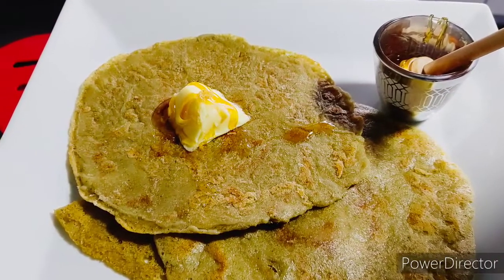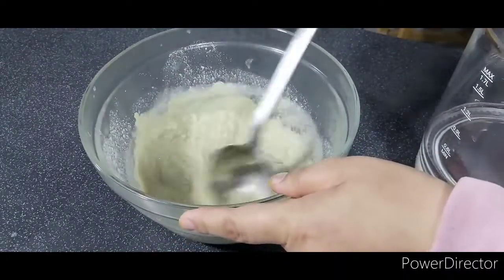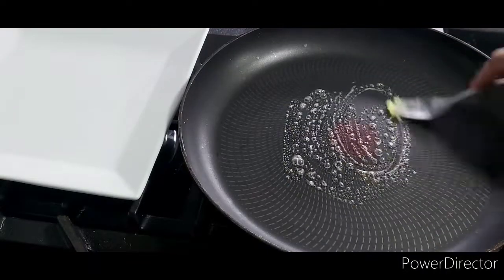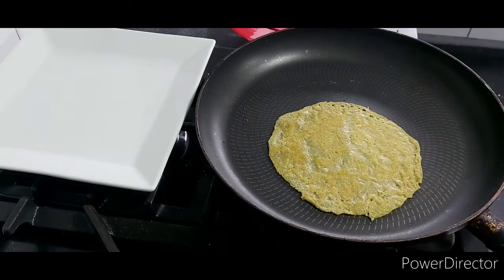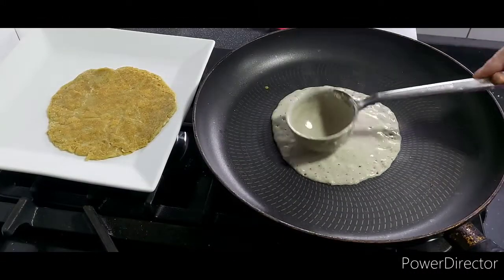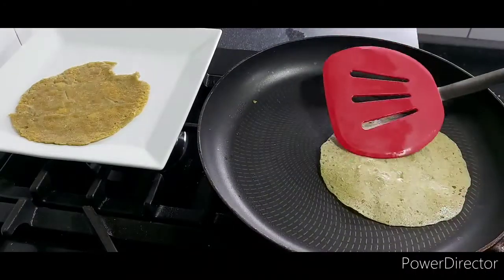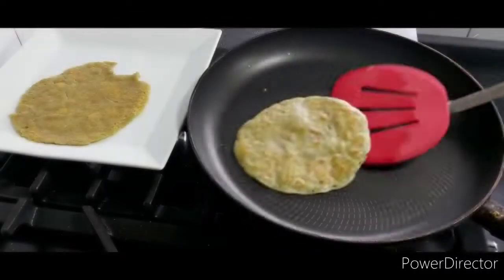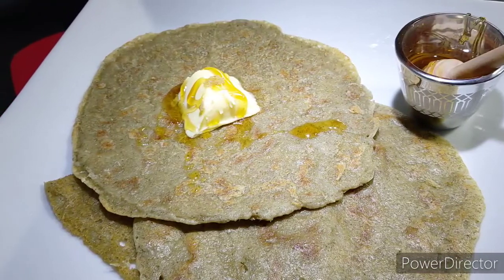Bajra atta soft roti | Pearl millet flour | best technique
Pearl millet flour/baajra atta is very difficult to work with and I think I've found the best technique to make roti's with it.